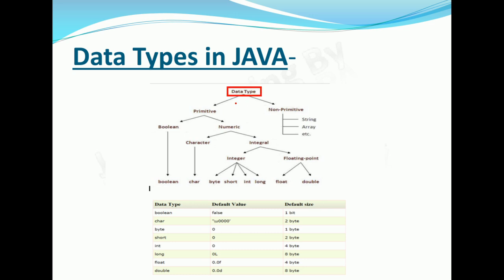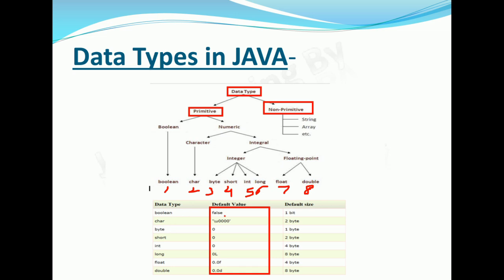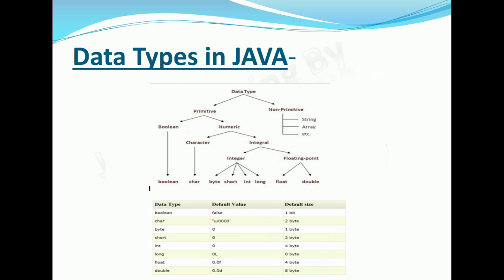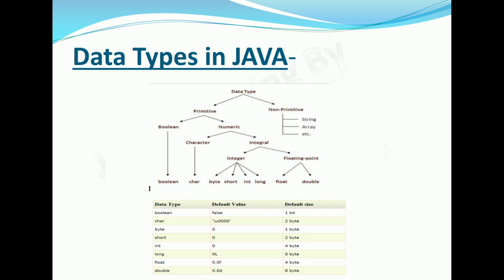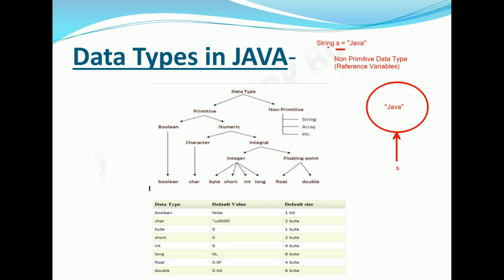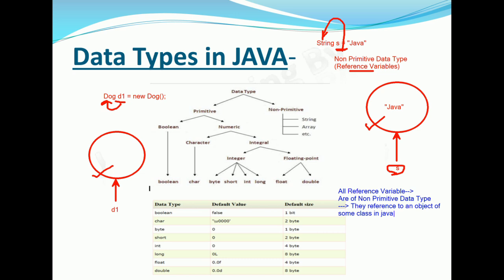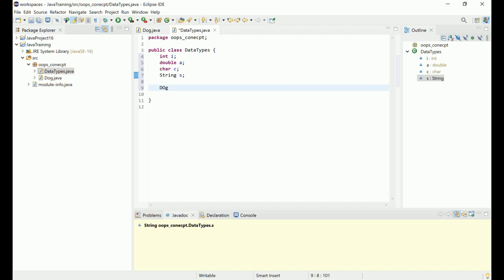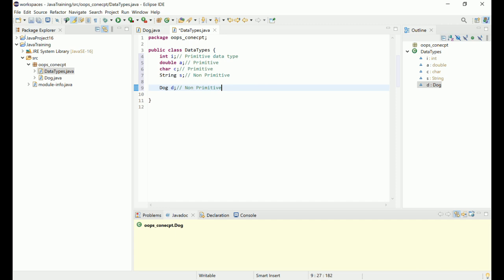JAVA Data Types | Abhinav Tonk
In this video, I will be explaining about the data types in JAVA